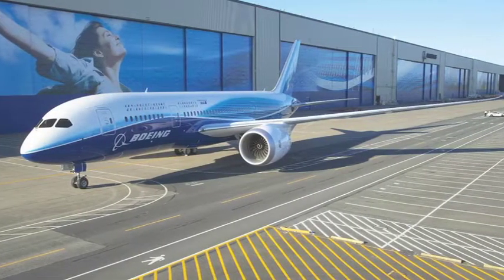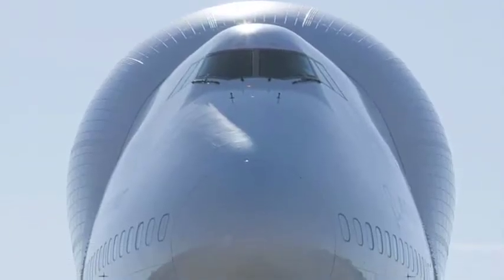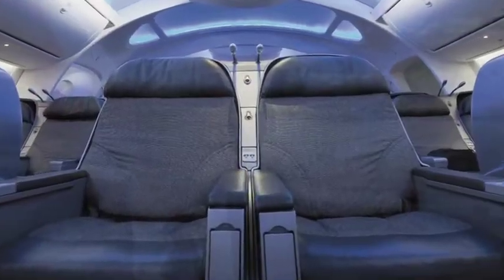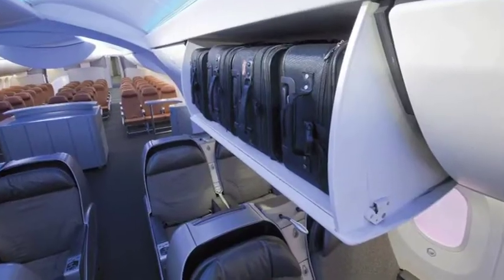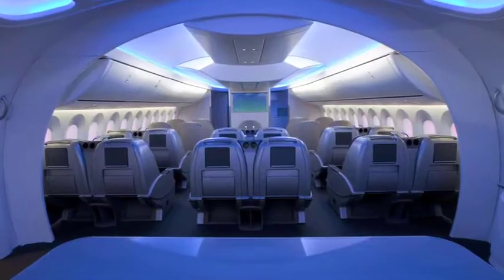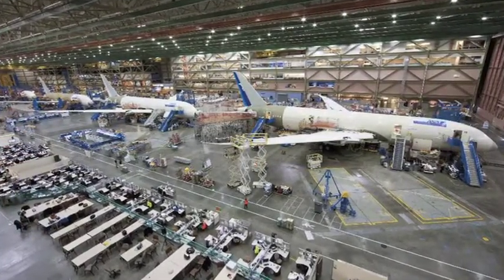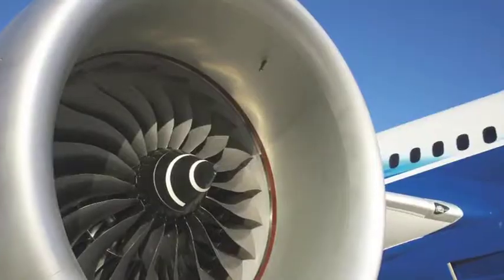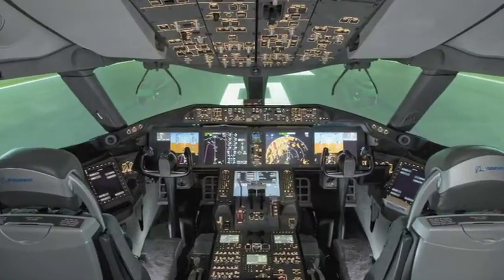The Birth of the 787 Dreamliner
The Birth of the Dreamliner captures the awe and achievement of this ambitious chapter of aviation history, and acts as a "biography" of the aircraft, following the evolution of the 787 concept through its path to completion. In full collaboration with Boeing, The Birth of the Dreamliner is full-access insight into how this intricate, complex machine has been engineered in response to a dream.

The Dreamliner heralds a new era in air travel. The components of the Dreamliner are sourced from more than 130 sites around the world, and then transported by the largest cargo freighters ever built, specially customized 747s called Dreamlifters. Stunning photography illustrates the meticulous undertaking of transporting wings and fuselage sections to the Dreamliner's final assembly point at the Boeing facility in Everett, Washington, the world's biggest building. You will see how the sophisticated interiors take shape along the assembly line of parts and tools, with in-depth interviews from key personnel, creators, and technicians. This is a quintessential archive of an unprecedented aircraft program.